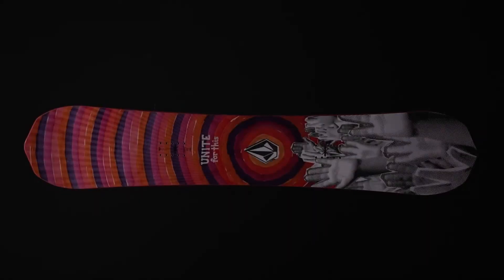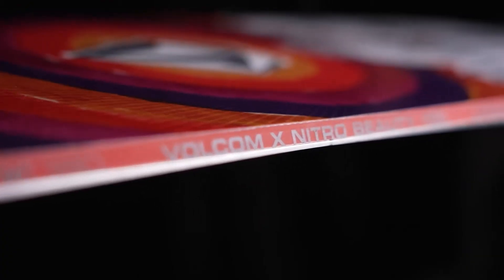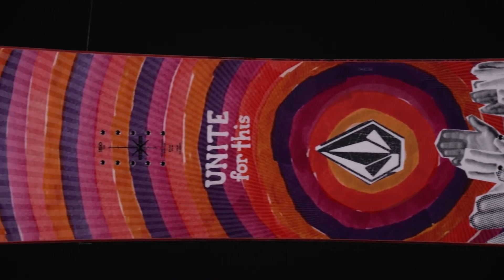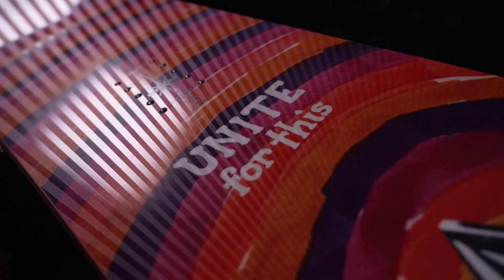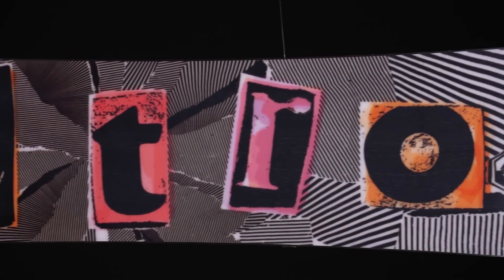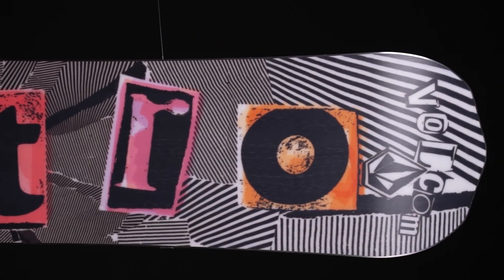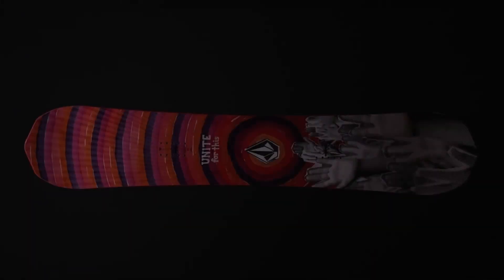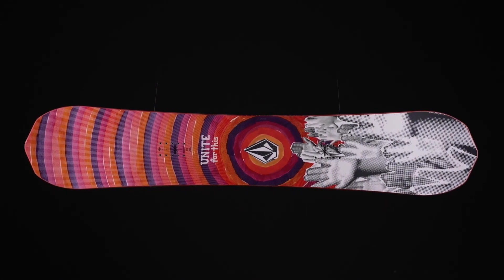Nitro Snowboards 2023 Beauty X Volcom Snowboard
United For This

The Nitro Beauty x Volcom snowboard is inspired by top female riders worldwide and is equipped with top-tier technology to allow for endless freestyle progression – United for progression! This True Twin and Trüe Camber ride is a step above other freestyle boards, offering more pop and control all over the park. The board's durability is unmatched with Nitro's Ureshred Sidewalls, providing extra dampening and Ballistic Impact Panels for added core strength when going huge! The Volcom x Beauty's design offers a perfect and seamless freestyle flex; the Whiplash Core Profile construction aligns the board's flex pattern with the rider's stance, uniting the rider and the board in a revolutionary way. When two passionate snowboard families unite to inspire riders to get out and keep progressing, the beauty is created – Let this new board unite and ignite your passion for progression this winter!

Characteristics:
Shape: Twin
Camber: Trüe
Width: Standard
Women´s Flex: Park
Sidecut: Radial

Special Features:
Powercore II
Whiplash Core Profile
Ureshred Sidewalls
Bi-Lite Laminates
Ballistic Impact Panels
Diamond Band
Sintered Speed Formula II Base